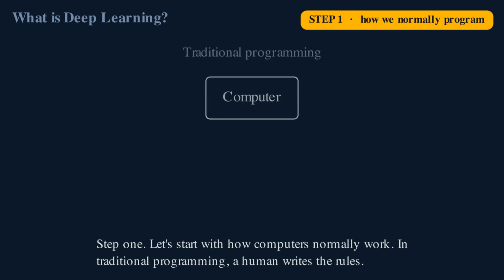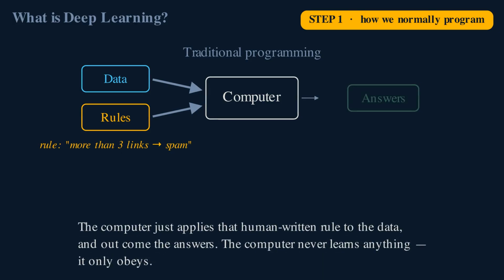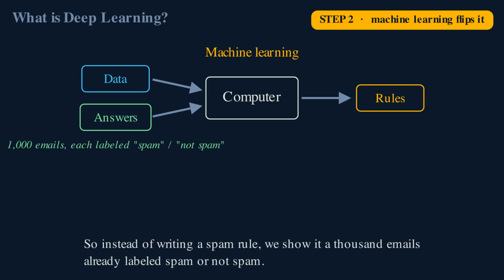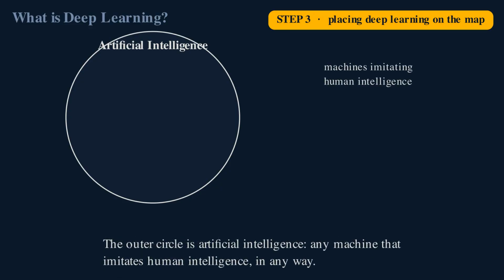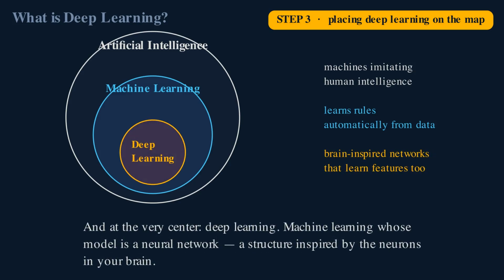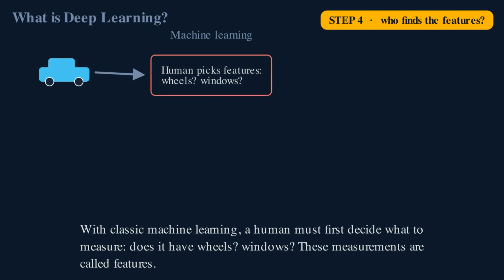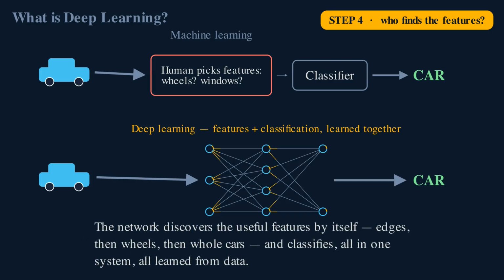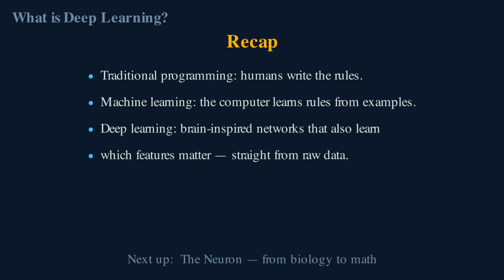01 what is deep learning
Welcome to this Deep Learning Fundamentals series! 🚀

In this playlist, you'll learn the core concepts of deep learning from scratch with simple explanations and practical intuition. Whether you're a beginner in Artificial Intelligence, Machine Learning, or preparing for interviews, this series will help you build a strong foundation.

📚 Topics covered in this series:

The Artificial Neuron
Neural Network Anatomy
Activation Functions
Forward Propagation
Loss Functions (Softmax & Cross-Entropy)
Gradient Descent
Backpropagation
Vanishing Gradients
Learning Rate Decay & Momentum
Regularization & Overfitting
Weight Initialization

By the end of this series, you'll understand how neural networks learn and be ready to explore advanced architectures like CNNs, RNNs, Transformers, and Large Language Models (LLMs).

If you enjoy this video and find it helpful:

💬 Comment your questions or suggestions below.

Your support motivates me to create more high-quality educational content. Thank you! 🙏
Happy Learning! 🎓